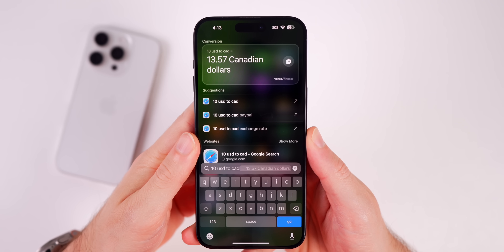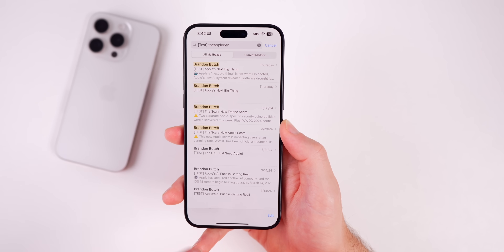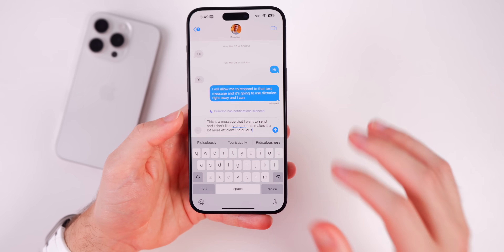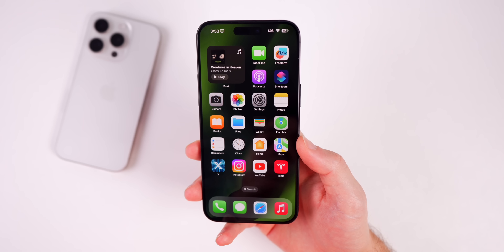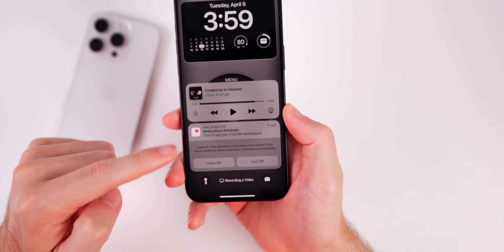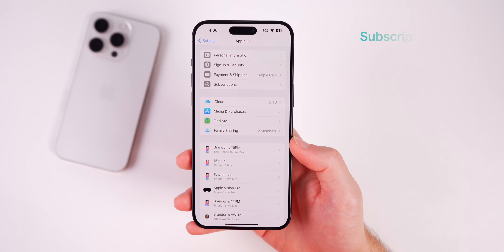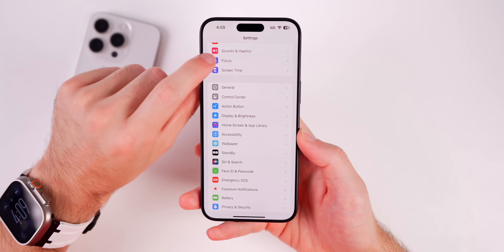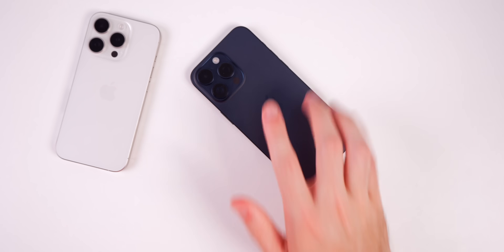13 iPhone Tricks You NEVER Knew Existed!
NEVER Do THESE 13 Things on Your iPhone! | iPhone Tips & Tricks/Mistakes to Avoid

If you use an iPhone, you're likely making many mistakes that you never even realized. So in this video, we are going to cover 13 of the most common iPhone mistakes to avoid, and some tips & tricks on what you should do instead. Enjoy!

📷 iPhone ProRAW Lightroom presets
via YouTube

*Chapters:*
0:00 Please, stop doing this
0:22 Stop Reading Articles
0:59 Don't use this
1:24 Stop tapping to select
1:51 Avoid THIS in the Camera
2:45 Stop ONLY typing
3:32 Safari mistake
4:25 Download this
4:38 Notification strategy
6:02 Clean up the LS
6:49 Do this to your Home Screen
8:28 Stop wasting money
9:30 Avoid Airplane mode & DnD
10:25 App switcher
10:51 Stop closing apps
11:30 Closing thoughts